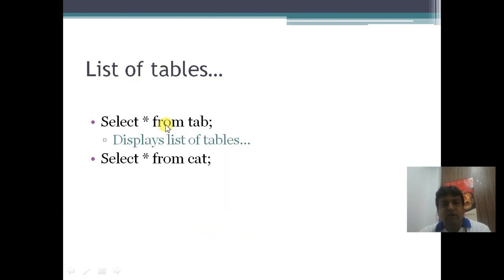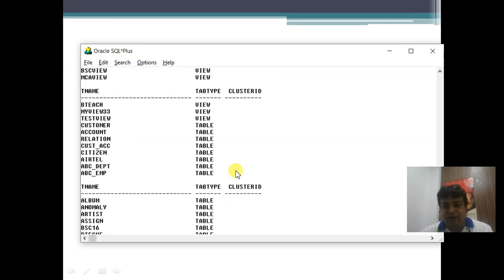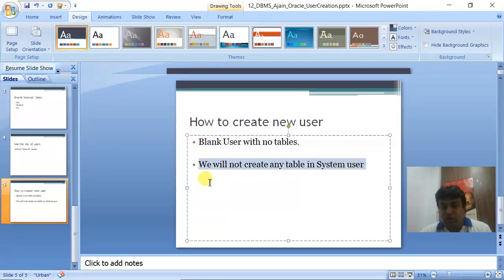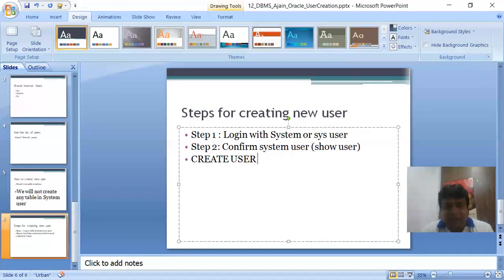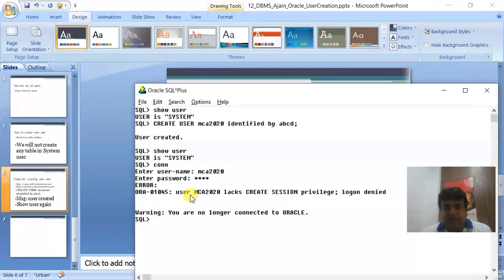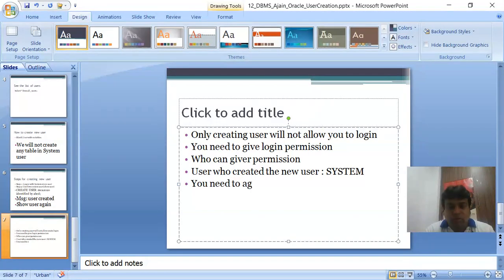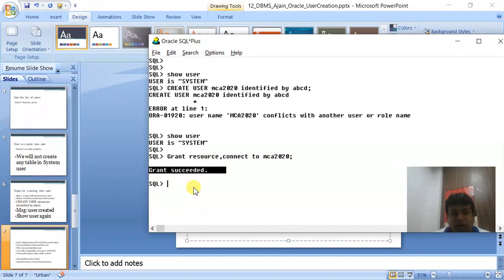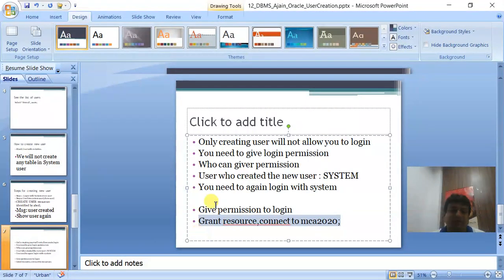12- Oracle DBMS New User Creation: By Abhishek Jain DBMS RDBMS # Creating New User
12- Oracle DBMS New User Creation: By Abhishek Jain DBMS RDBMS # Creating New User